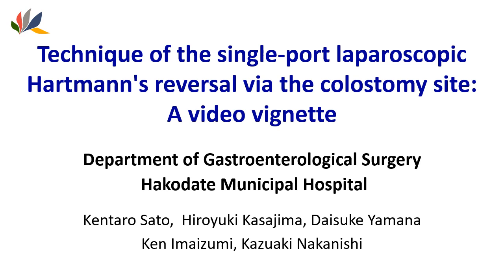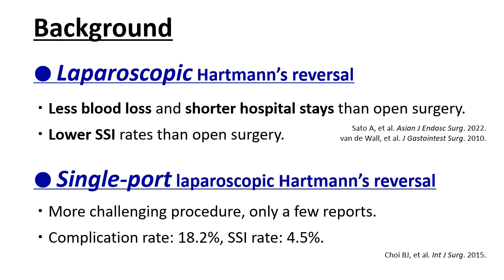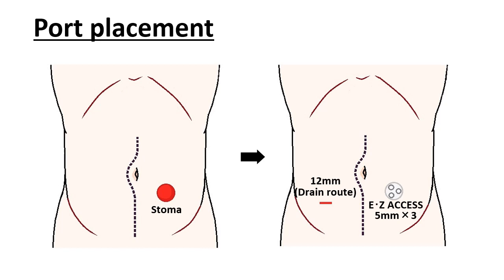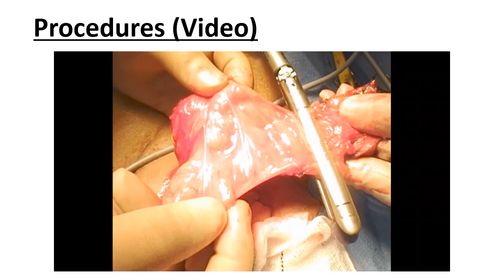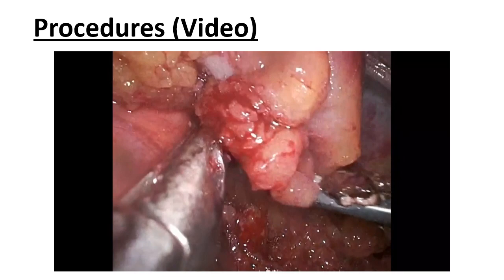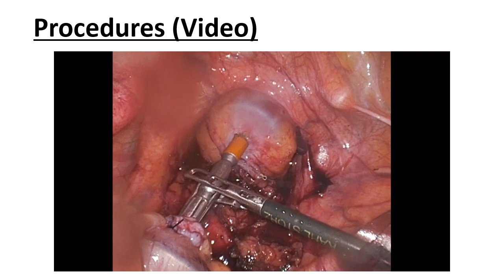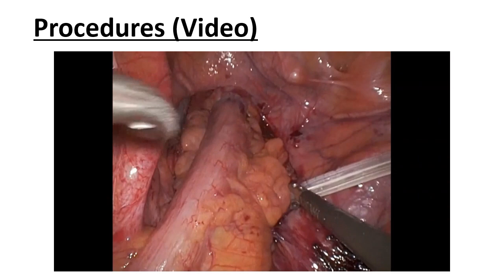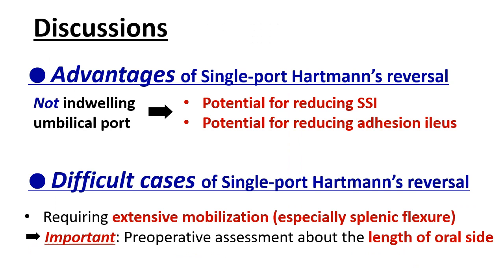single-port laparoscopic Hartmann's reversal via the colostomy site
Technique of the single-port laparoscopic Hartmann's reversal via the colostomy site: A video vignette

-Authors: Kentaro Sato, MD, PhD, Hiroyuki Kasajima, MD, PhD, Daisuke Yamana, MD, PhD, Ken Imaizumi, MD, PhD, Kazuaki Nakanishi, MD, PhD

Department of Gastroenterological Surgery, Hakodate Municipal Hospital, Hakodate, Hokkaido, Japan

Kentaro Sato
Department of Gastroenterological Surgery, Hakodate Municipal Hospital, 1-10-1, Minatocho, Hakodate, Hokkaido, 041-8680, Japan